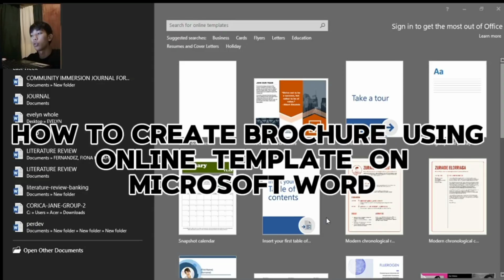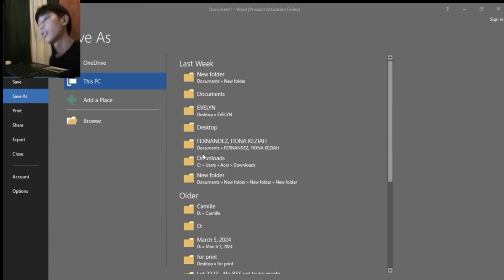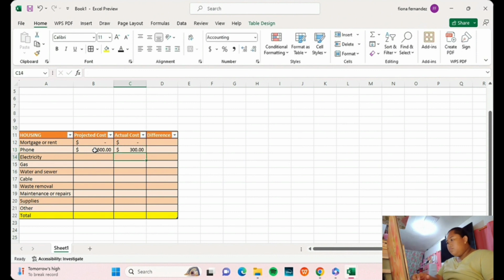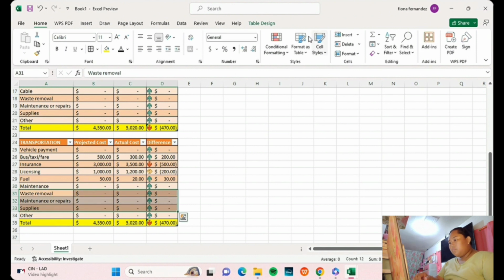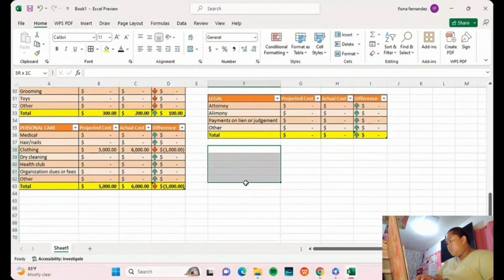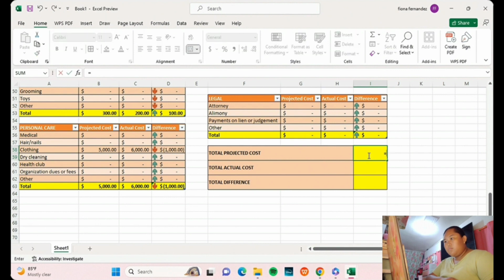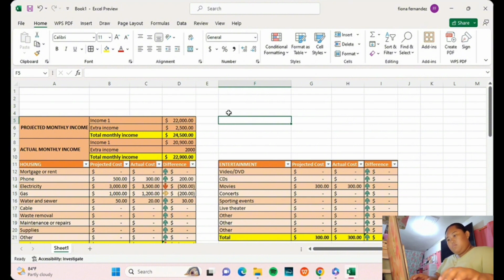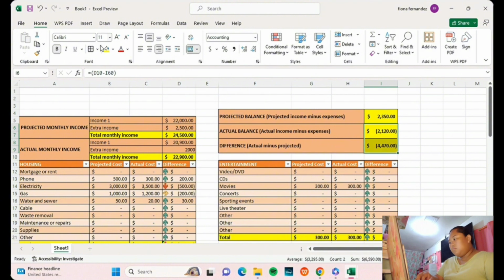Video Tutorial in creating a Travel Brochure and Monthly Budget using Microsoft Word and Excel